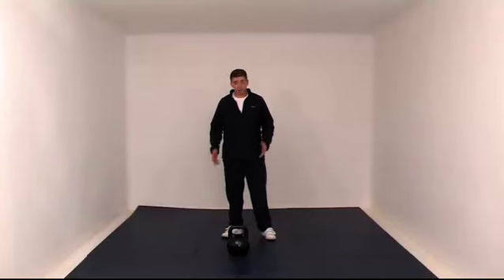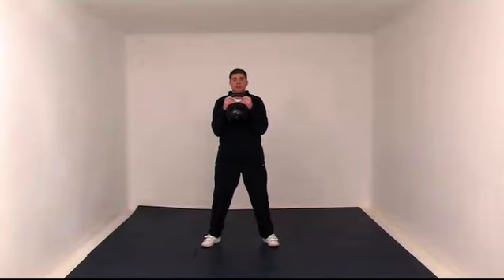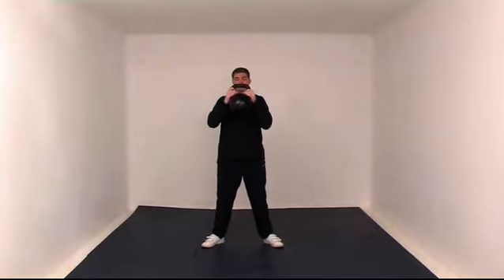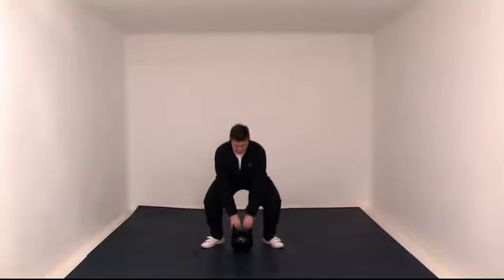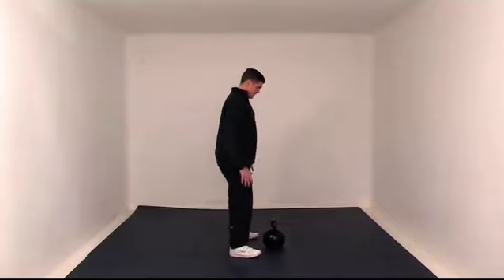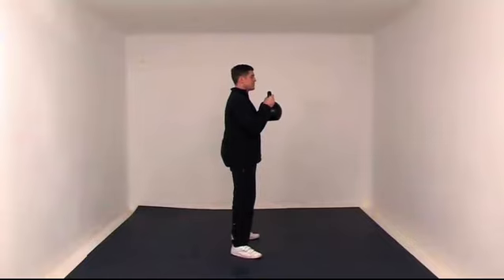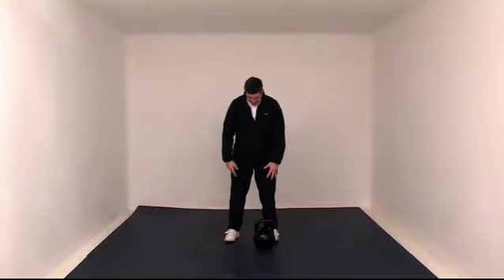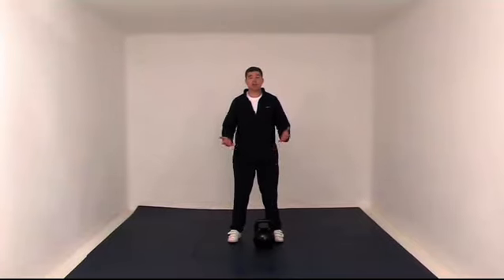Single Kettlebell Exercises - Deep Squat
Kettlebell Workouts on DVD - Deep Squat
A basic demonstration of the Deep Squat. Lose weight/ body fat, and build/ tone muscle with the Home Kettlebell Workout Series 5 DVD Set